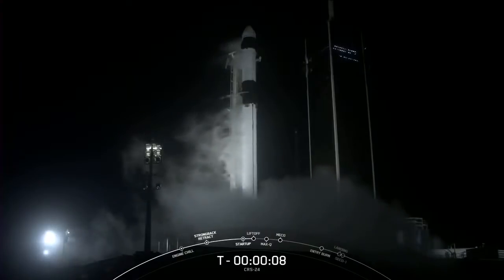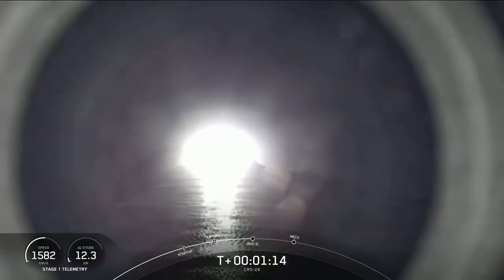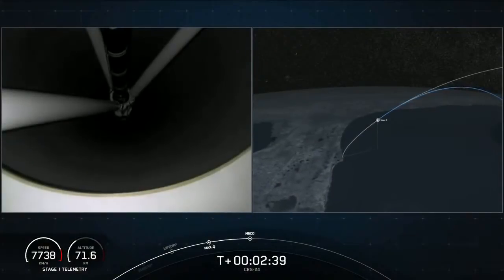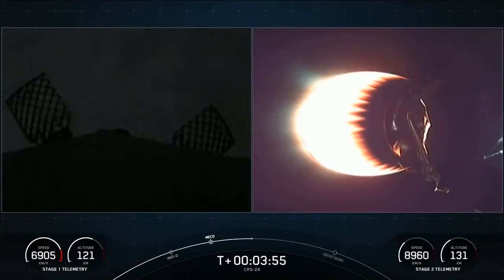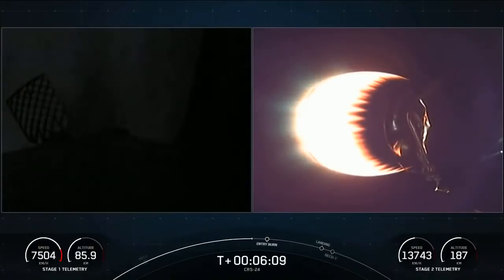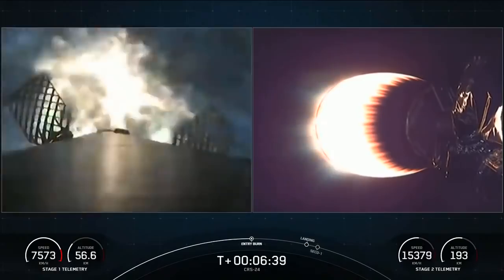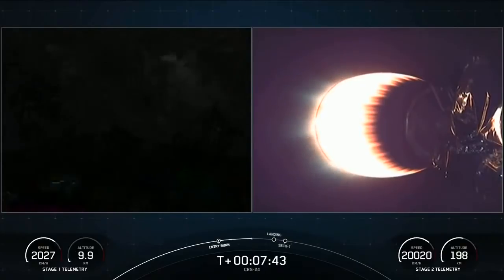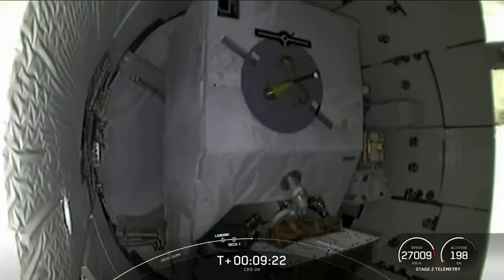SpaceX launches CRS-24 mission to space station, nails 100th booster landing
A SpaceX Falcon 9 rocket launched a Dragon cargo ship to the International Space Station from Launch Complex 39A at NASA's Kennedy Space Center in Florida on Dec. 21, 2021. The first stage of the rocket completed the 100th successful landing of an orbital class rocket minutes later. Full Story

Credit: SpaceX